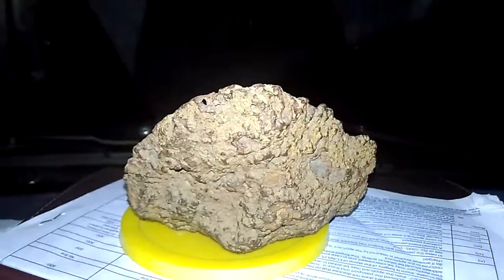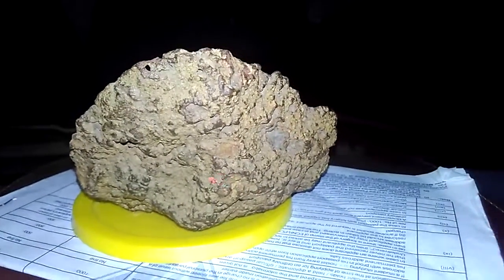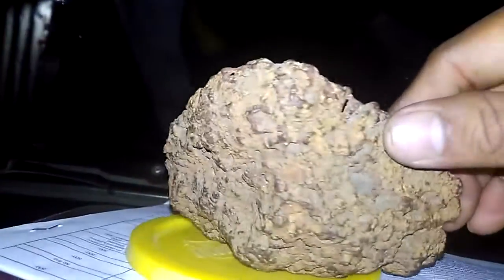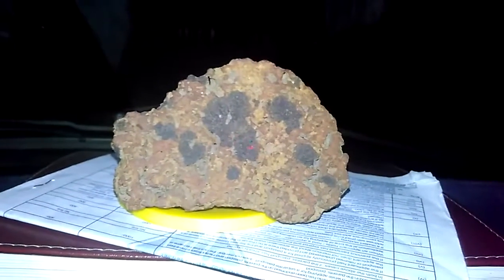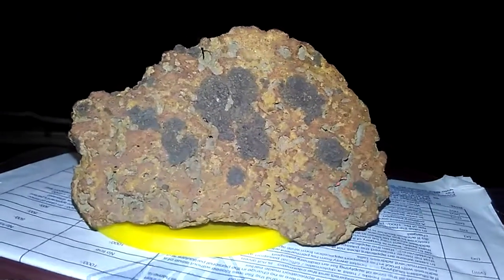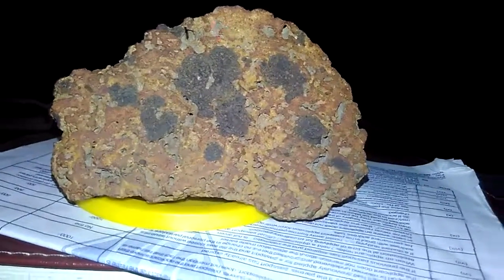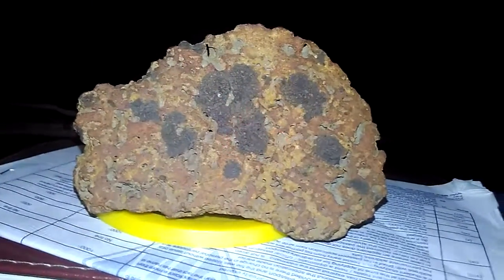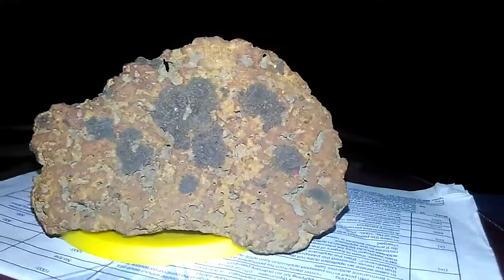Many strands of roots in Martian meteorites.!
Various root like structures embedded deep inside a Martian meteorite which weighs about 15 kgs found in India.